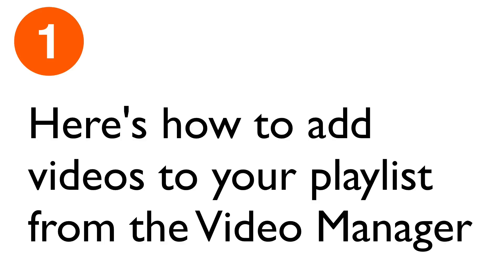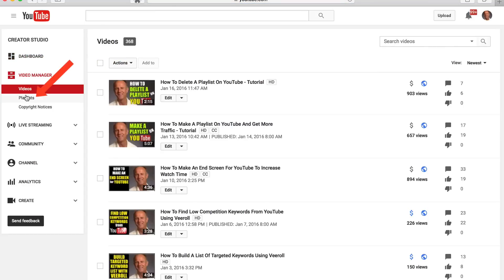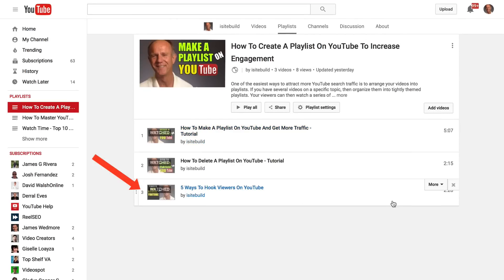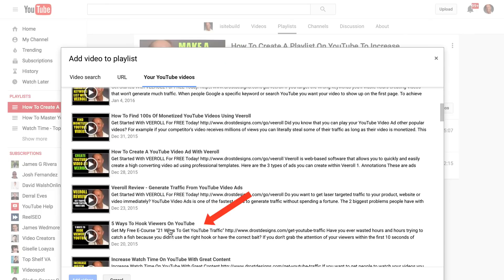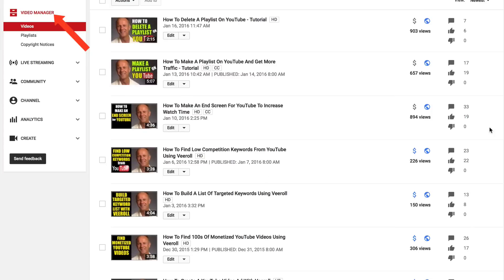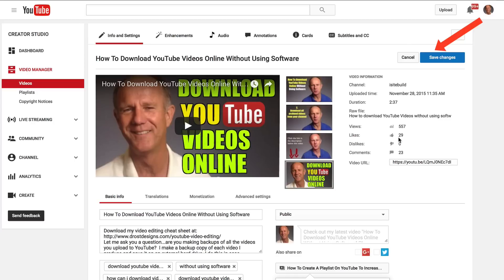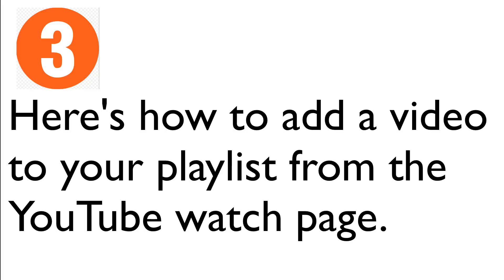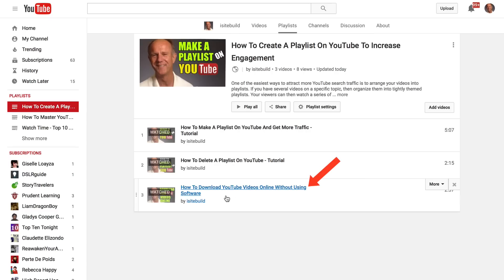How To Add Videos To A Playlist On YouTube - Tutorial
Do you currently add videos to a playlist after uploading them to your YouTube Channel? Increased engagement leads to higher rankings and higher rankings generates more views and subscribers.

Here are the top 3 ways to add videos to a playlist on YouTube:
1. From the video manager
3. From the YouTube watch page